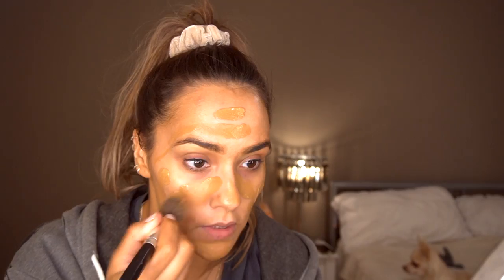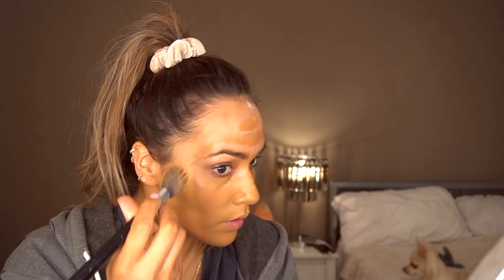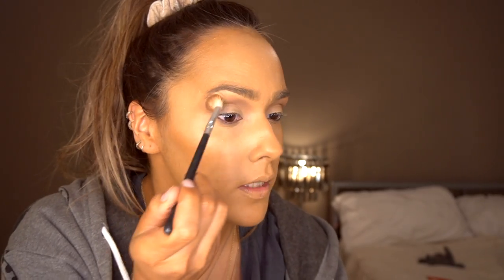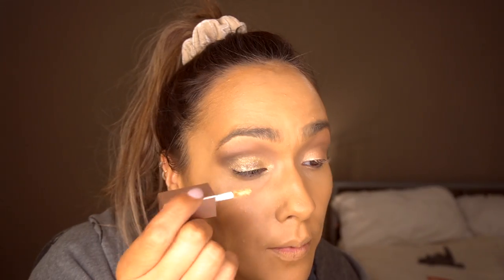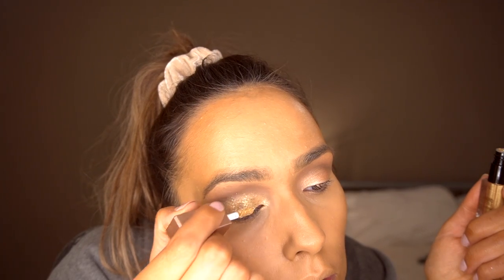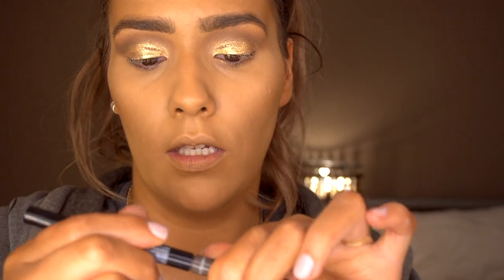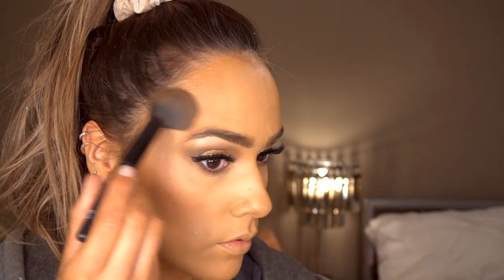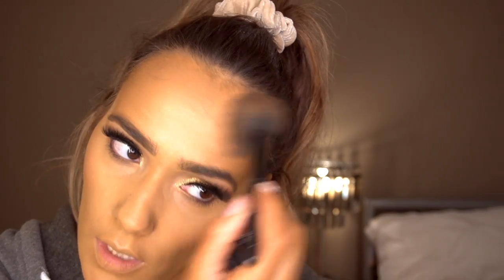TESTING NEW PRIMARK MAKEUP! FULL FACE OF FIRST IMPRESSIONS